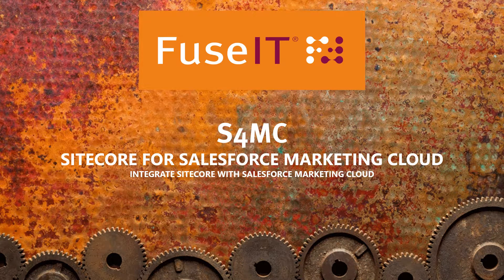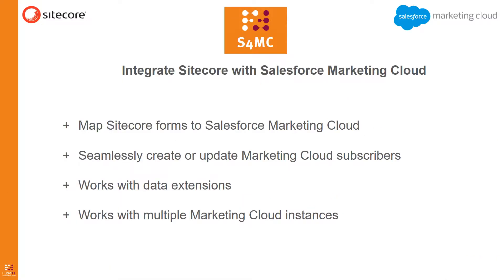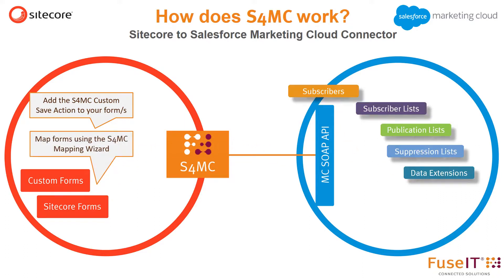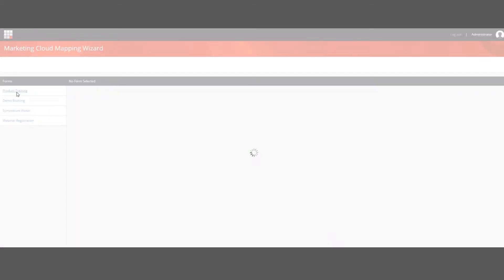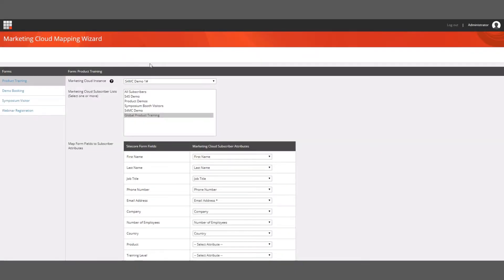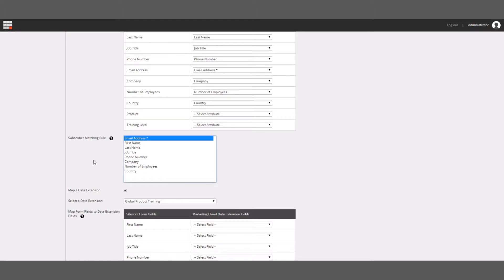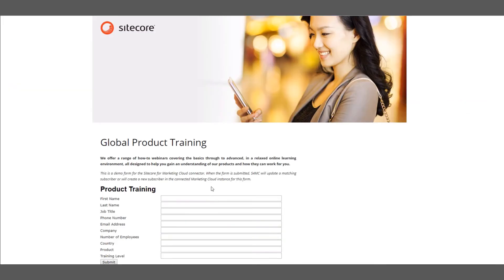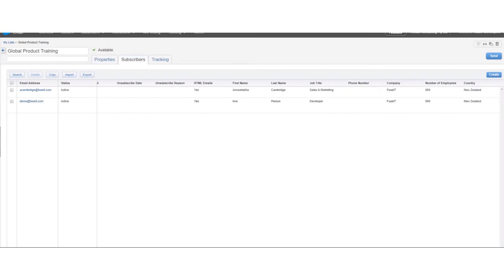Sitecore for Salesforce Marketing Cloud Connector (S4MC)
Welcome to an overview of S4MC, the Sitecore for Salesforce Marketing Cloud connector from FuseIT. With S4MC you are able to seamlessly push information from Sitecore to Salesforce Marketing Cloud, opening up a new world of opportunities for marketing, sales and customer service in your business.

This short video is part of a series of recordings designed to get you introduced to the many features and functions of the FuseIT Sitecore and Salesforce connectors, highlighting the benefits of being able to bi-directionally update Sitecore, Salesforce and Salesforce Marketing Cloud.